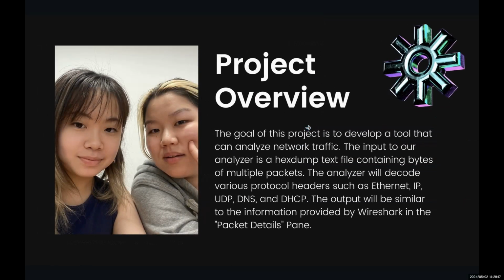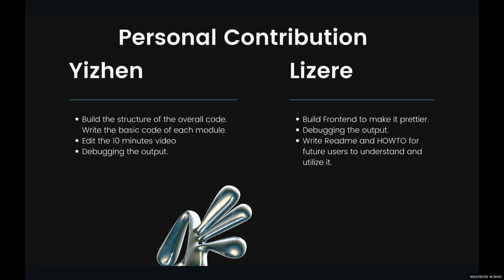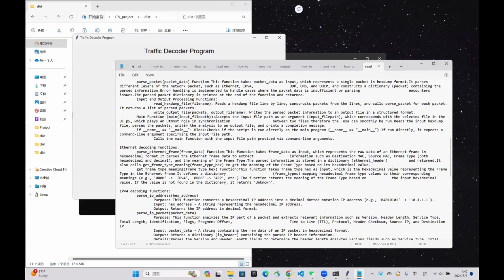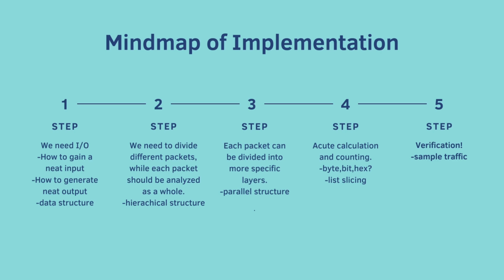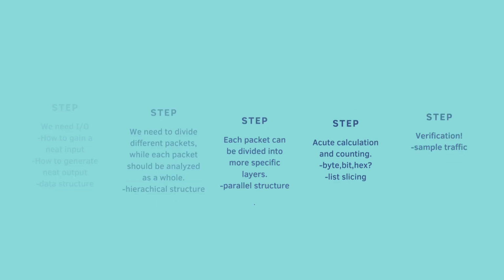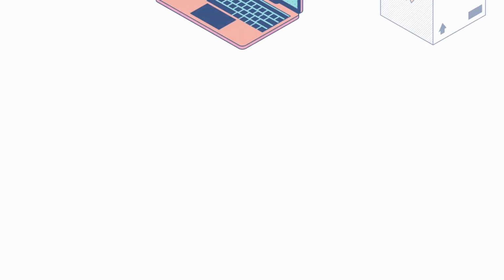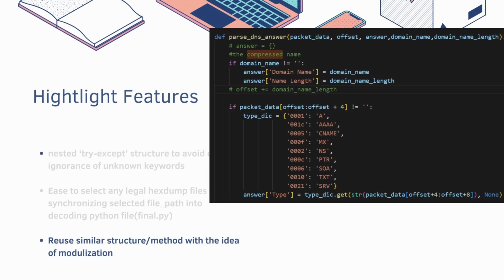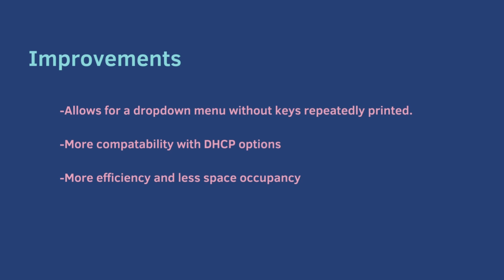Computer Networking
Yizhen Cao & Lizere Yun
yc6107& jy4195